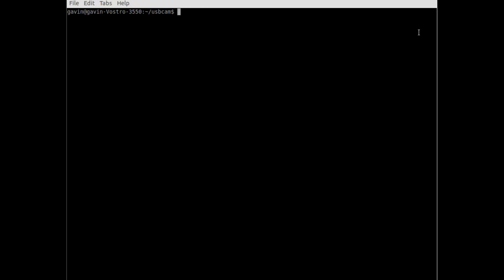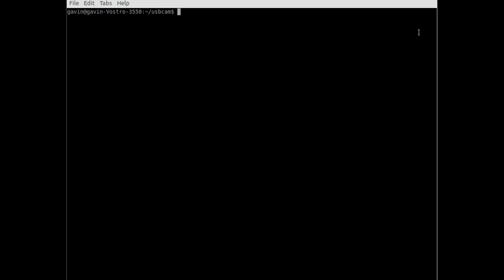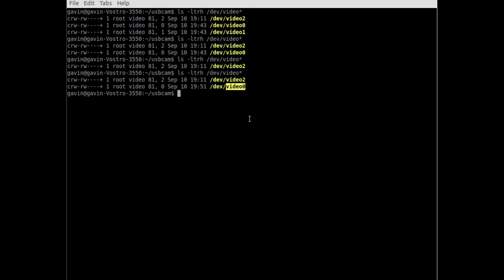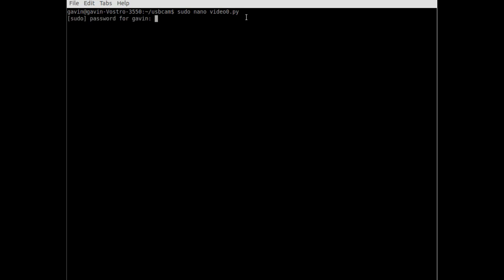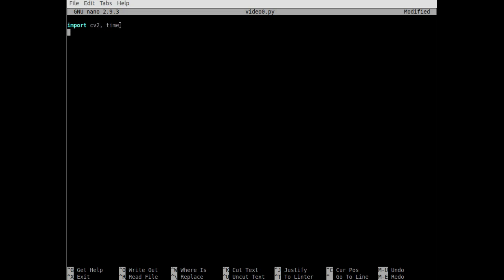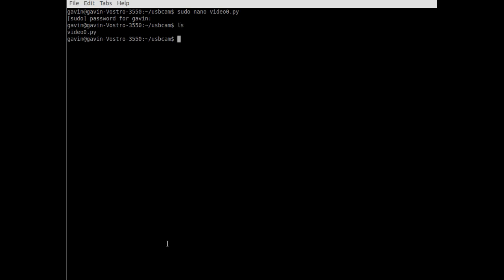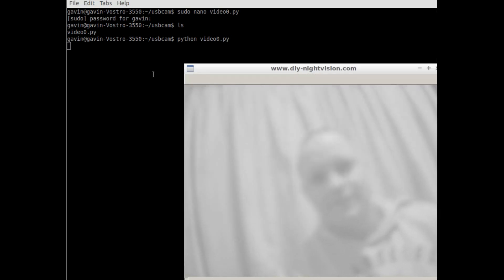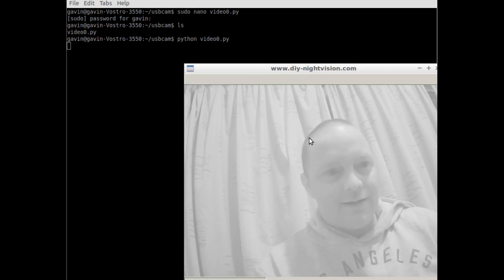DIY Night Vision - Open CV and Python for USB Cameras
Using Python and OpenCV to show a video image for a USB Camera. The ultimate goal is to run this on the Raspberry Pi Zero to create a working Night Vision scope

Python is a very flexible programming language that is relatively easy to learn. With the ability to import libraries to create powerful applications.

This will be of interest if you working on any of the following subjects:

Capturing video with python
Python video
Python stream video
Python capture video,
Python cv2 for the Raspberry Pi including Zero
CV2 python module Raspberry Pi including Zero
Python Raspberry Pi streaming a video
Python Raspberry Pi camera webcam or generic USB camera board
Python raspberry pi external camera,
Python raspberry pi video object,
Real-Time raspberry pi stream python,
Programming Raspberry Pi USB cameras
Coding Raspberry Pi computer camera
Python Raspberry Pi capture image
Python Raspberry Pi capture frame
Capture Raspberry Pi video python
Capture Raspberry Pi webcam with Python
Python Raspberry Pi webcam
Python Raspberry Pi opencv